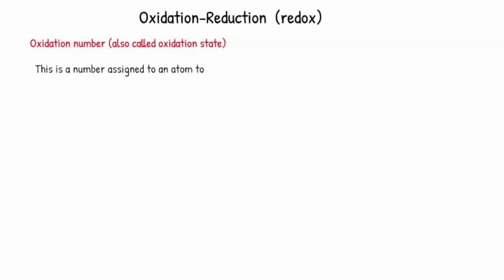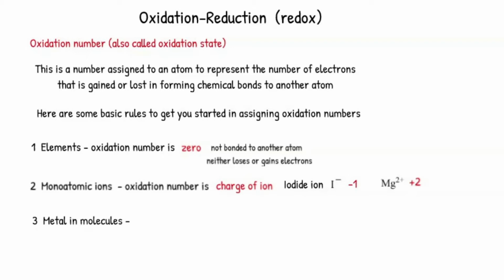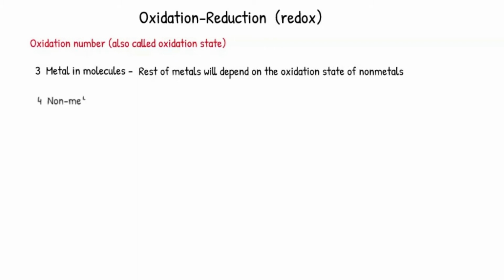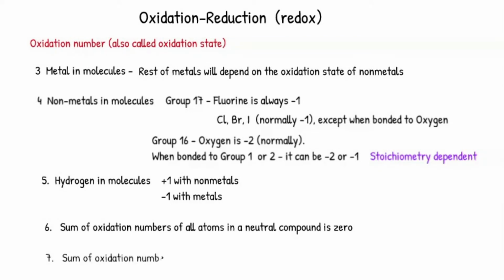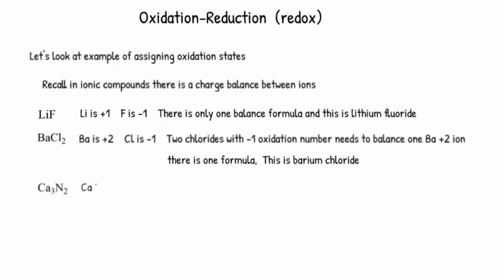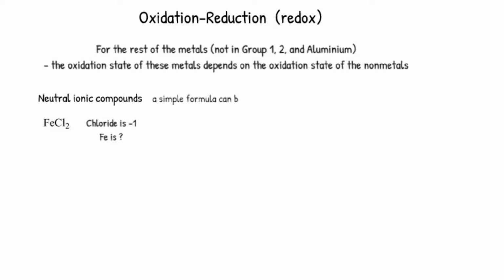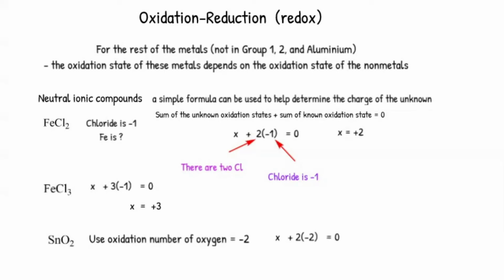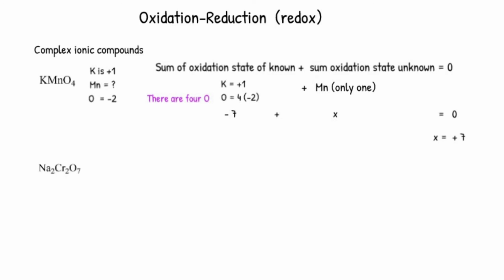Part 2 Redox reactions Assigning oxidation numbers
Video lesson:  How to determine the oxidation number or oxidation state
Using established rules to determine the oxidation numbers